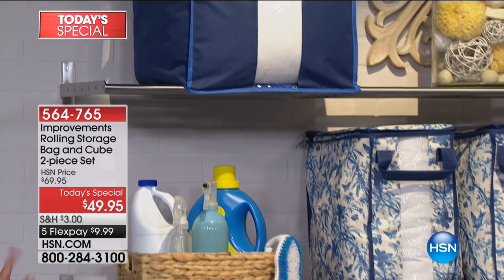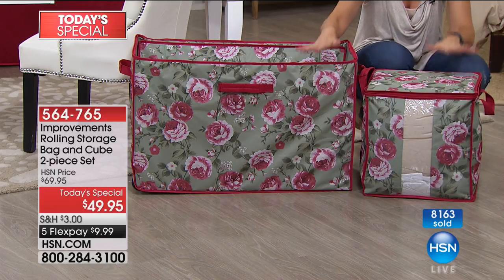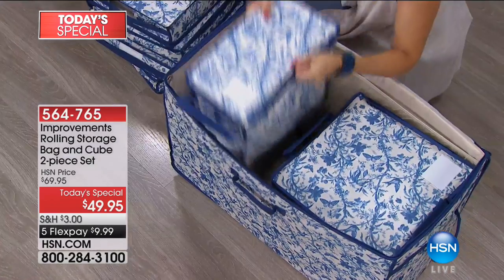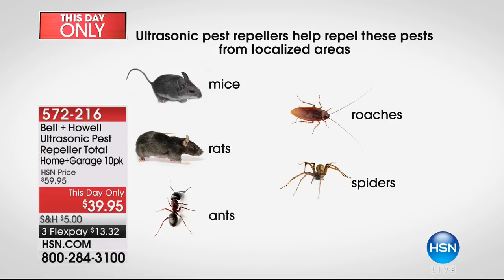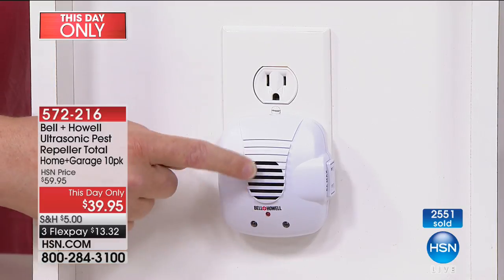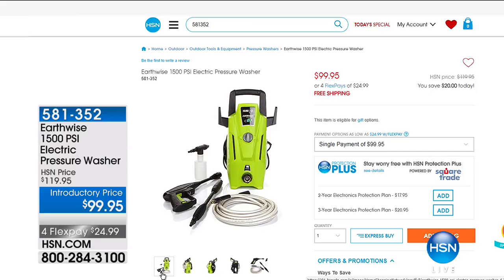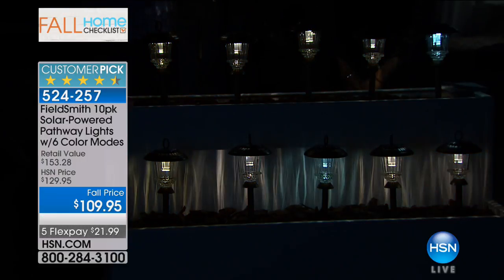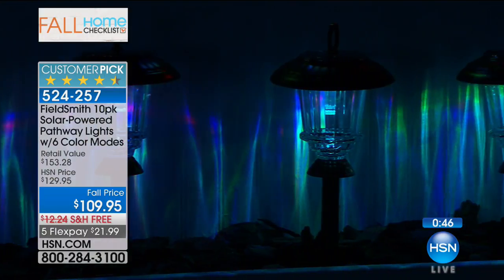HSN | Fall Clean Up 09.18.2017 - 04 PM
Discover innovative problem solving products for in and around the home that help make life easier. Get countless fall cleaning tips and tricks from home experts, the inventors that created some of these items and tackle the to do list in a jiffy.